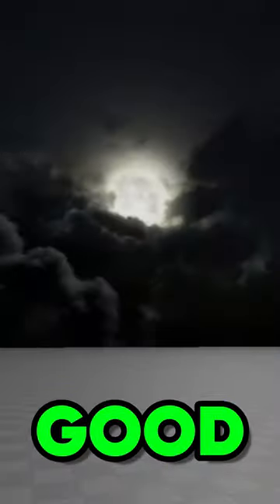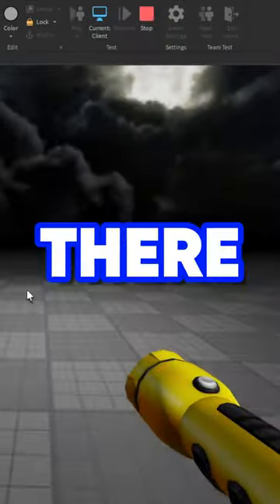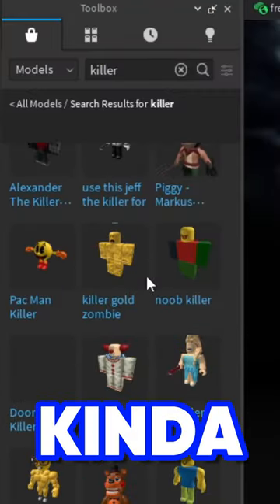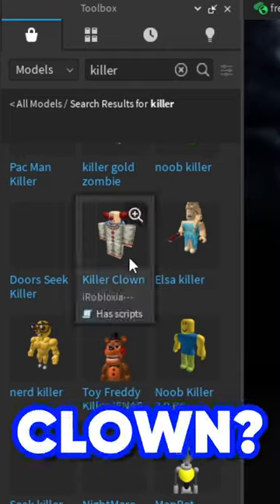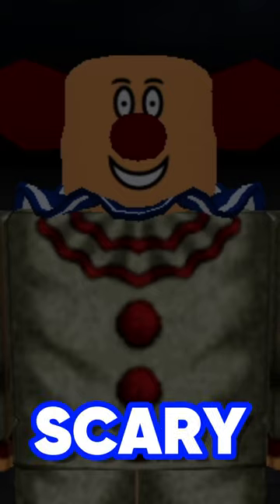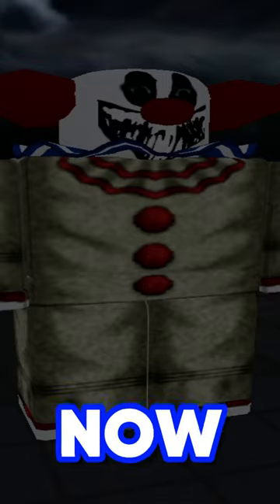I made a Roblox game only using FREE MODELS...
🎥 In today's short, I attempt to make a Roblox Game ONLY using free models from the Toolbox.